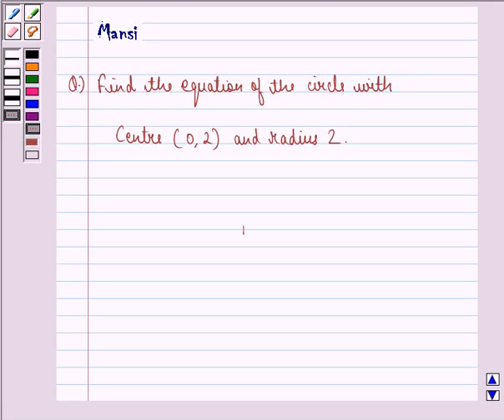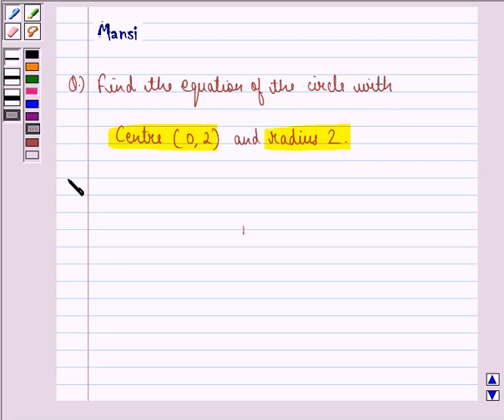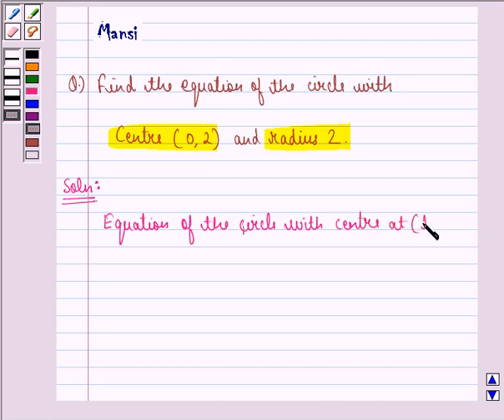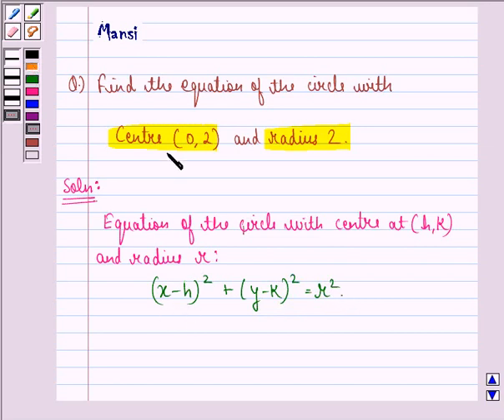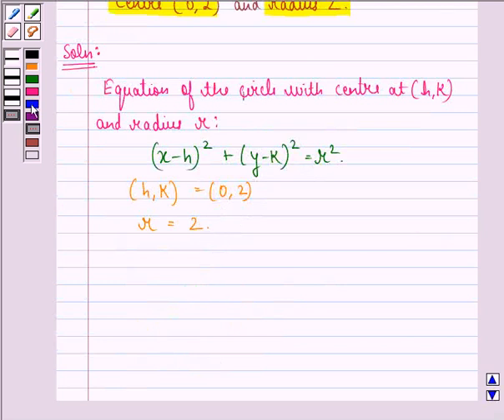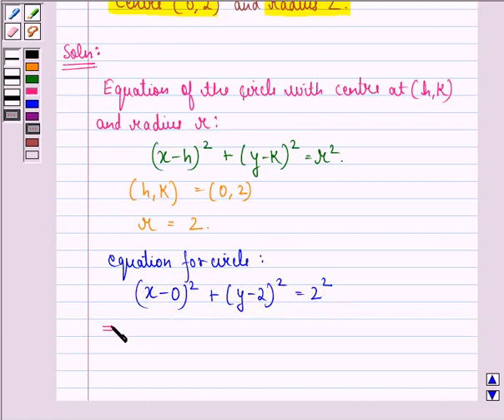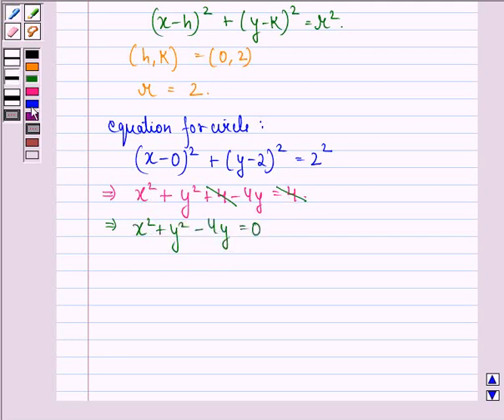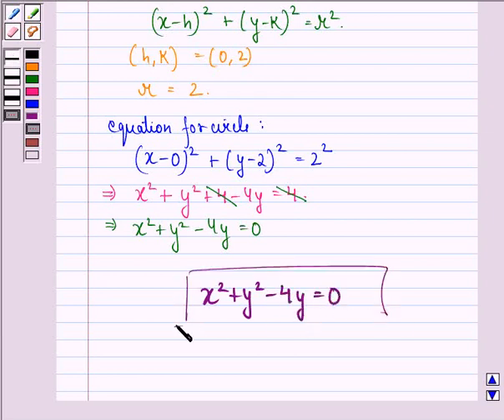Maths XI NCERT 11 11 1 1